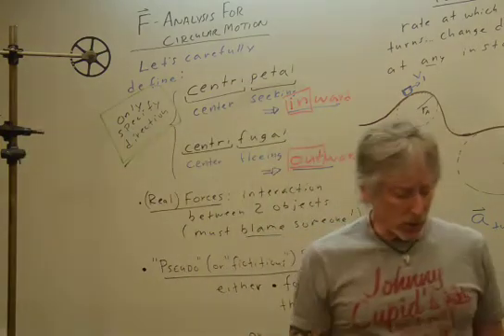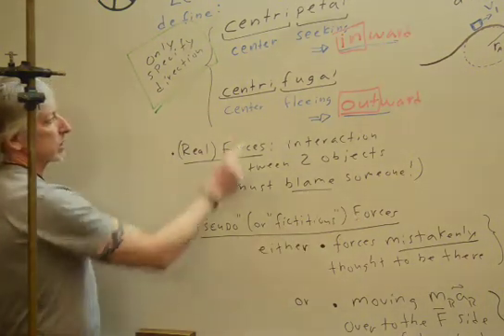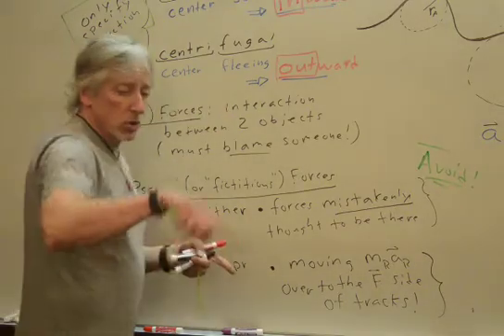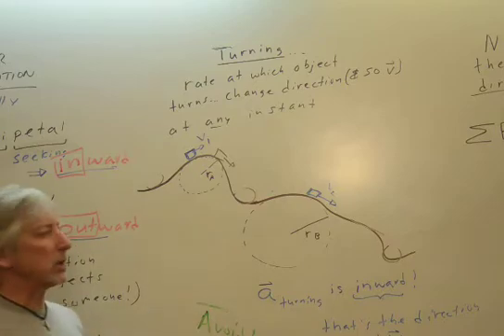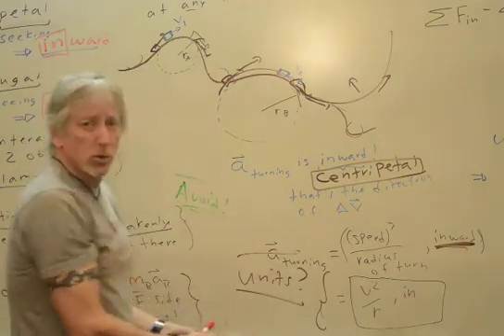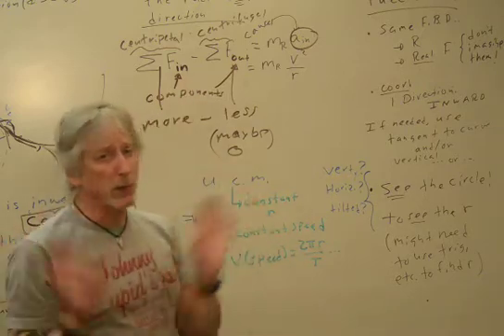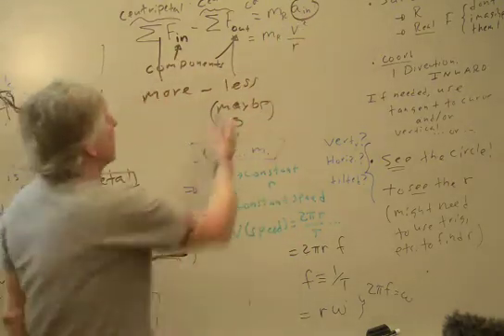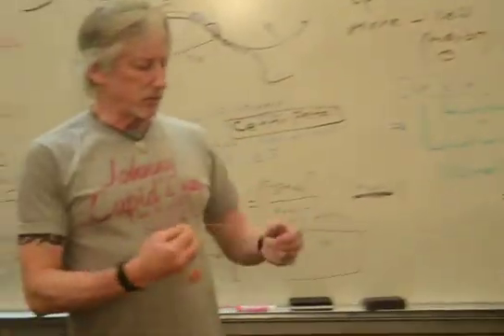5R F An Circular motion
Circular motion force analysis...Hey! What's pulling me out? Nuttin'! ... unless there IS something you can blame. This one will retrain your intuition so you don't make the mistake that everyone does...initially. Centripetal, centrifugal, pseudo/fictitious...